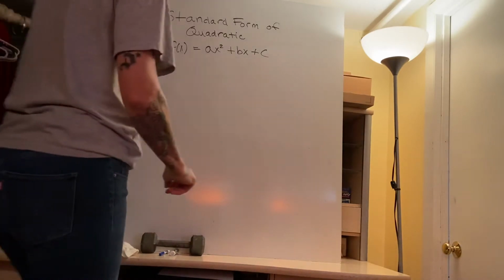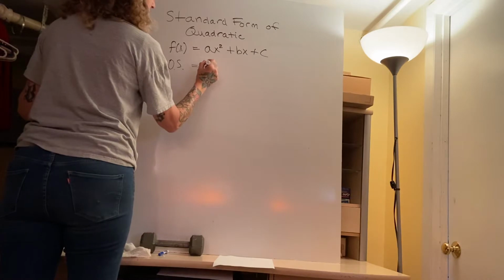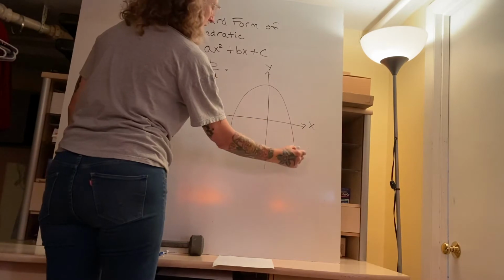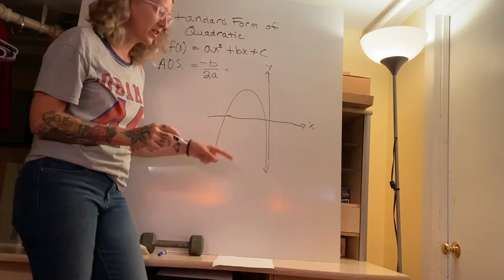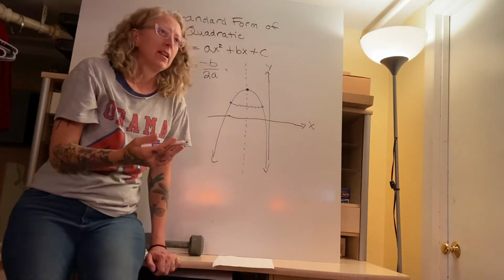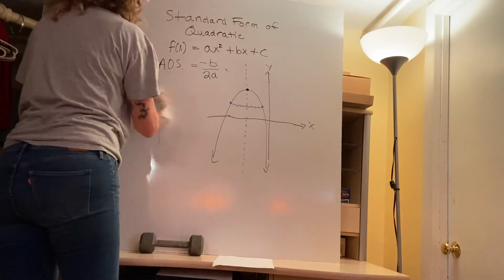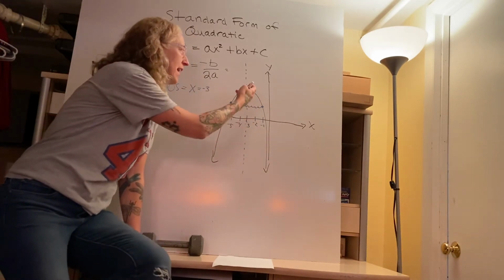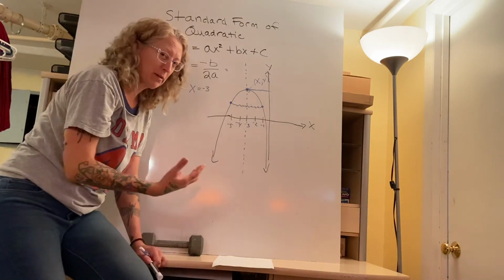Intro to Quad Standard Form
Formula and  idea  of Axis of symmetry and vertex